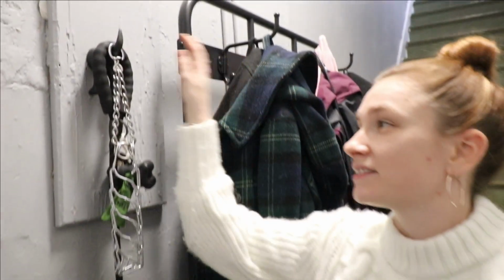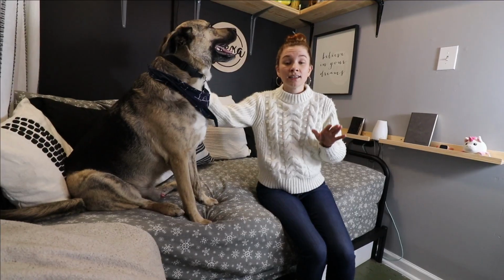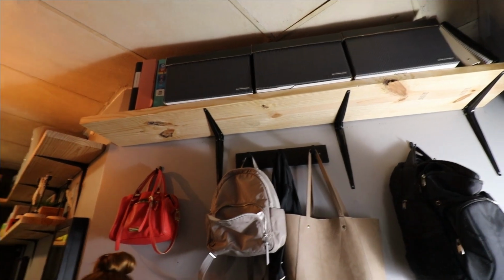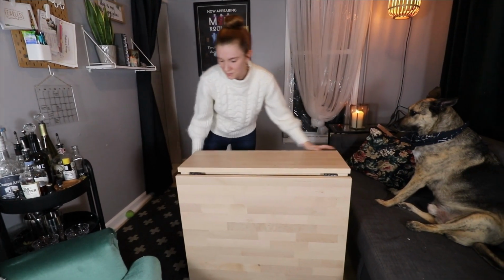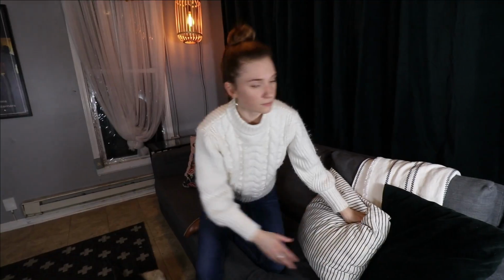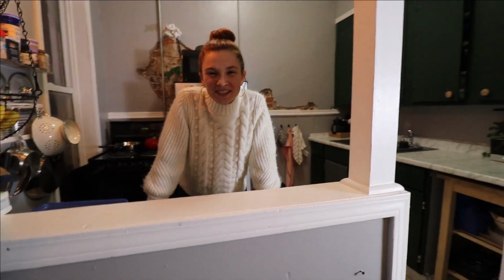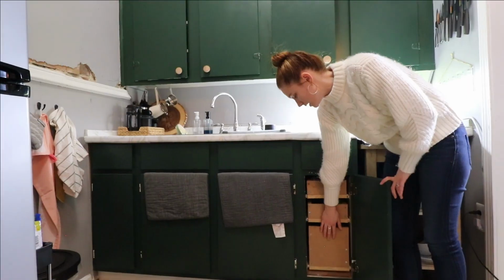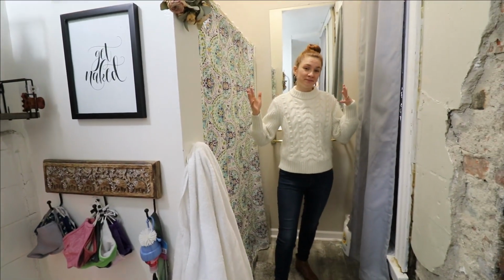Tiny Studio Apartment Tour | 375 SQ FT in Louisville, KY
We decided to live in a tiny apartment before we ever got married.  Michelle already lived there, and the idea of moving out seemed a little silly when we were spending so little for living cost.  In this video, we are showing you around so that you can see how we fit both our lives (and our dog) into this tiny apartment.  Today we're showing you the in's and out's of living in a tiny studio apartment measuring right around the 375 square foot mark.  Below are some of the products we use to make our apartment even more efficient.

Feature Items:
Coat Rack
*Baskets (similar)

Looking to save some money?
Need a new phone? 📱Google Pixel 4a

Michelle's Personal Finance Book List:
Total Money Makeover Dave Ramsey
I Will Teach You to Be Rich Ramit Sethi
Getting Good With Money Jessi Fearon
Broke Millennial Erin Lowry

 Our Gear List:
📷Camera - Canon Rebel SL2 White
🎙️Microphone - Zoom H4N
💡Savage Light Kit
💻Computer - Lenovo Ideapad FLEX
💾External Hard Drive - Passport 4TB

THIS MEANS THERE ARE SOME LINKS DISCLOSED WHERE WE MAKE A SMALL PORTION OF MONEYS IF A PURCHASE IS MADE THROUGH OUR LINKS. WE CHOSE THESE PRODUCTS BECAUSE WE LOVE AND USE THEM PERSONALLY.

All statements are Ryan and Michelle Olexa's own opinions.